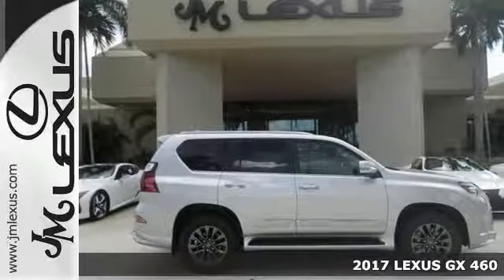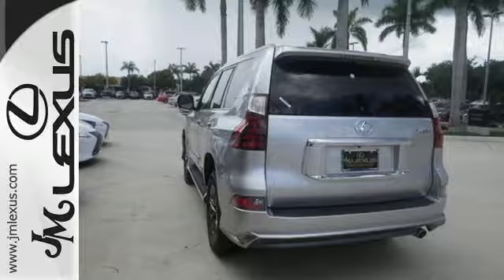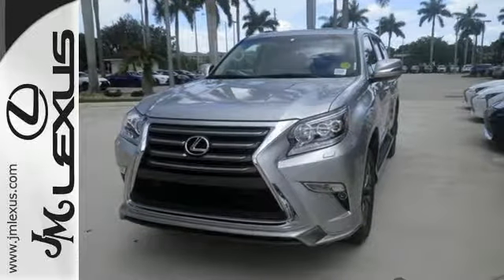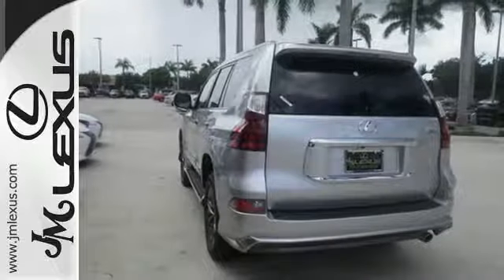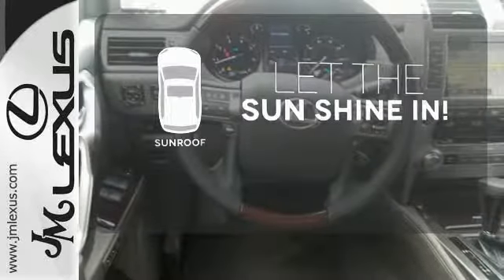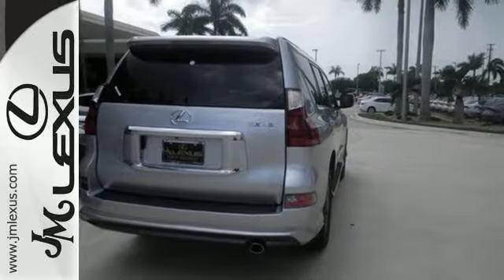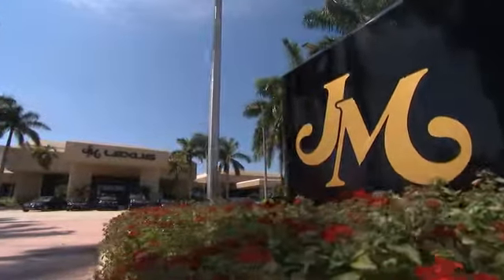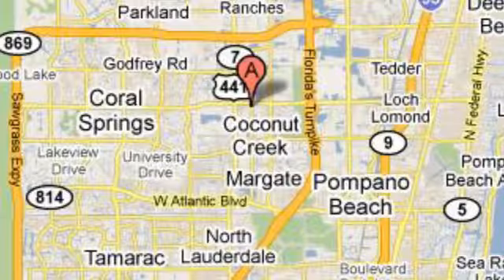New 2017 LEXUS GX 460 Margate FL Fort Lauderdale, FL #705161 - SOLD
Year: 2017
Make: LEXUS
Model: GX 460
Engine: 4.6L V8
Transmission: Automatic 6-Speed
Color: Silver Lining Metallic
Interior: Sepia leather with Mahogany trim (Premium)
Stock #: 705161
VIN: JTJBM7FX1H5177064
You are currently viewing a new 2017 LEXUS GX 460 with JM Lexus The #1 Volume Lexus Dealer In The World For A Quarter Century! Thank you for your interest. We look forward to working with you. Stock #: 705161 Exterior: Silver Lining Metallic Interior: Sepia leather with Mahogany trim (Premium) Trim: JM Lexus 5350 West Sample Rd Margate FL 33073

Address:
5350 W Sample Rd